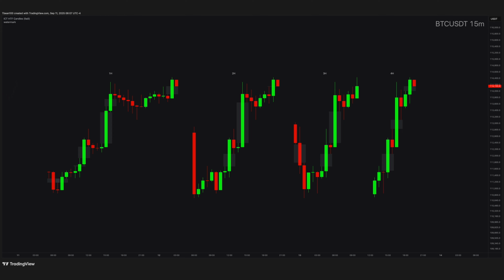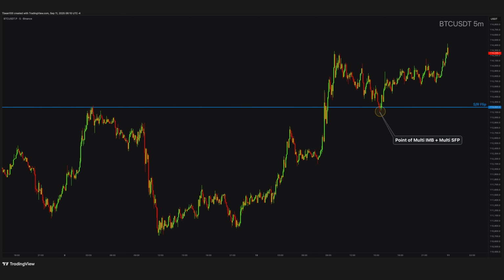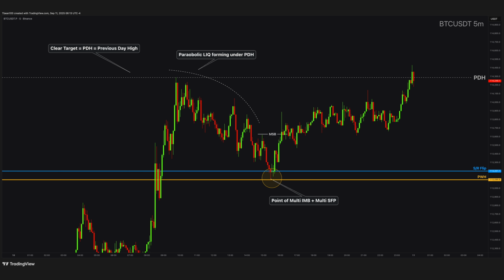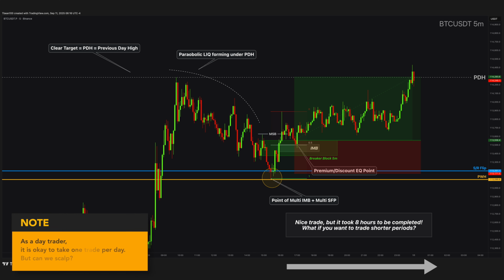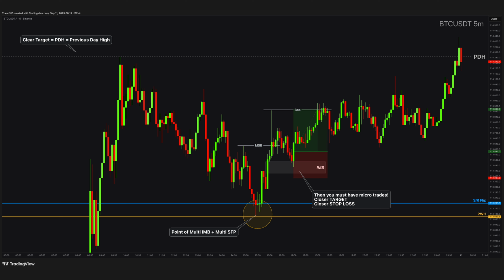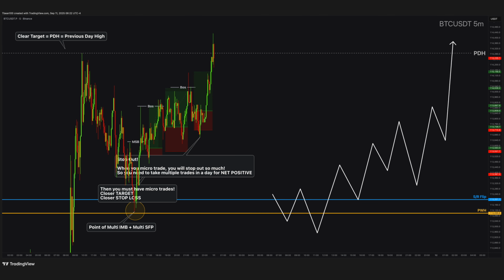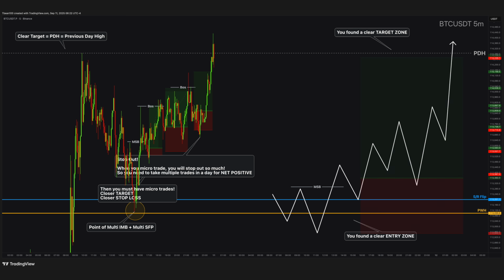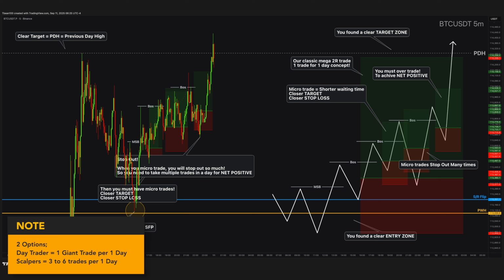A++ Trading Indicator! How to Trade as a Day Trader and Scalper with 10 Years of Experience.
✅  Description:

You can implement these trading strategies with cryptocurrencies, forex, commodities, futures, BTC, bitcoin, stocks, and penny stocks. My mentorship and free trading course will guide you through trading using smart money concepts (SMC), covering order blocks, breaker blocks, liquidity, and imbalances. Fair value gaps (FVG) are included because they’re simple yet extremely effective.

✅  Chapters:

00:00 Intro & Disclaimer
00:32 Only Pattern You Need